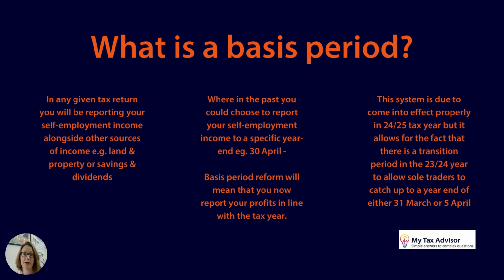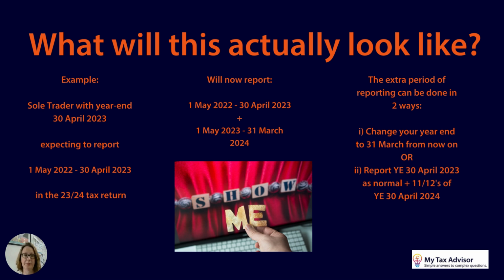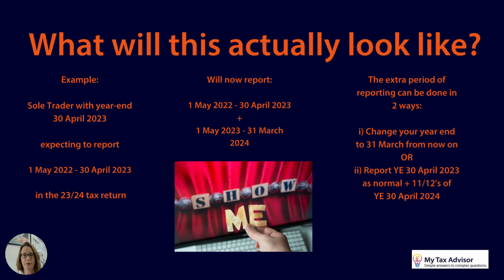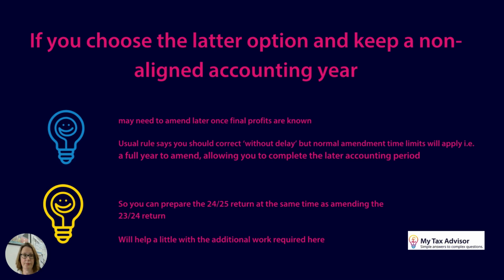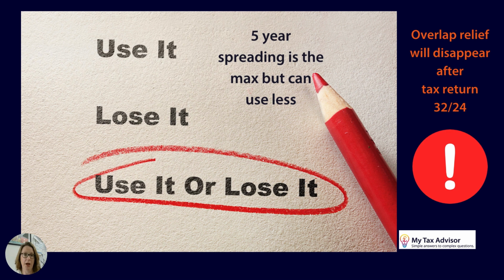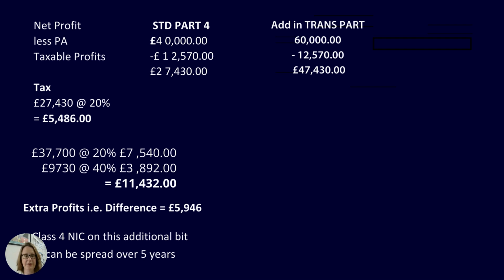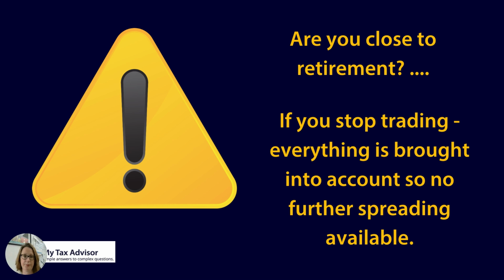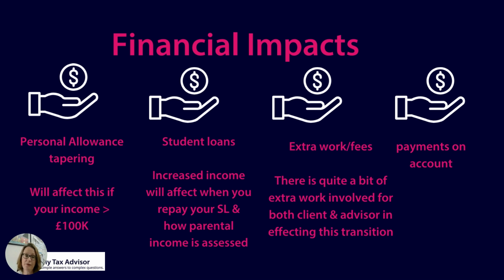Basis Period Reform for 23/24 tax return: Important info for Sole Traders with non aligned accounts.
A short video (16mins) to explain how the HMRC Basis Period Reform affects sole traders and musicians whose accounting year end DOES NOT align with the tax year.
Most likely will see additional additional profits brought into 23/24 tax return and beyond, so what are the options?

Covers:
What is a basis period and what is HMRC changing
How with the additional profits be brought into the 23/24 tax return
Options to mitigate the extra tax incurred
How does the additional income intersect with High Income Child Benefit Charge and Student Loan
How to find your Overlap Relief figure